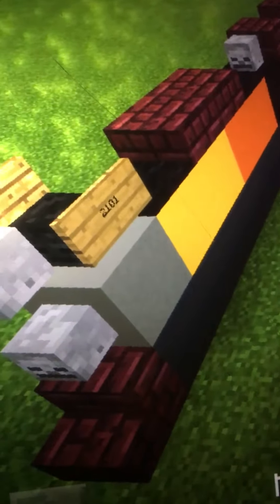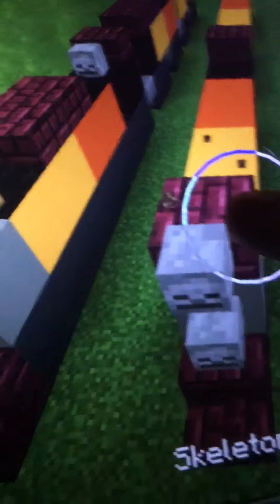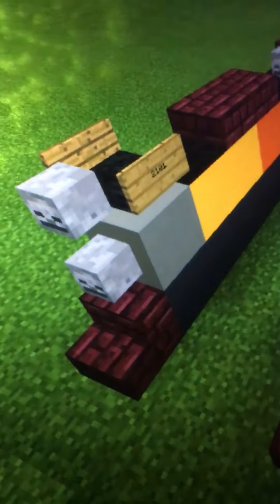Minecraft Chessie System 2101 Steam Locomotive Tutorial Part 2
How To Build A Chessie System 2101 Both Tenders In Part 2 Minecraft